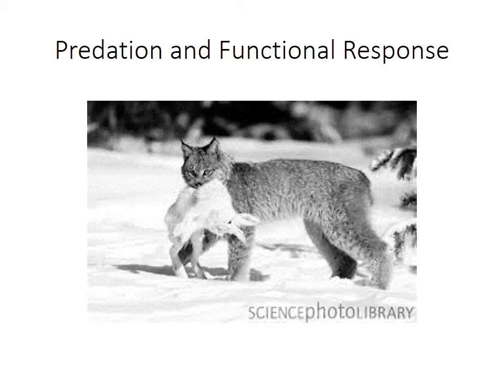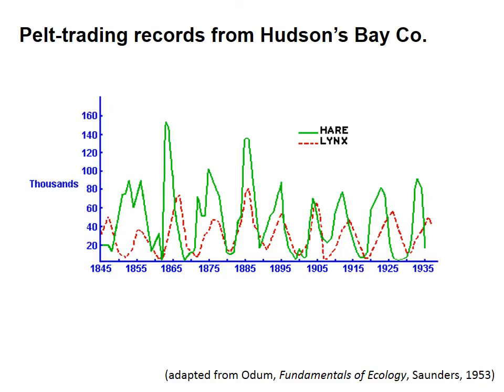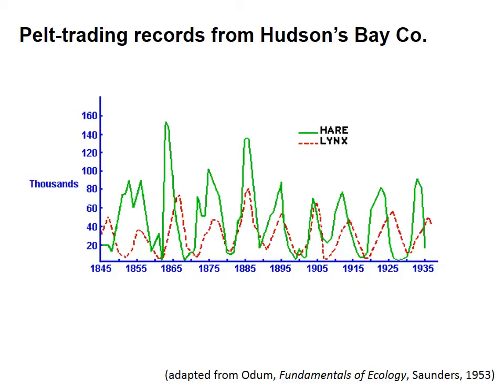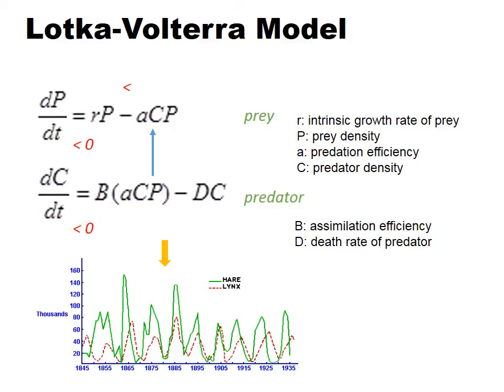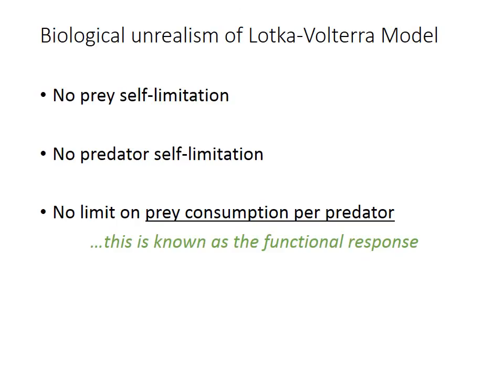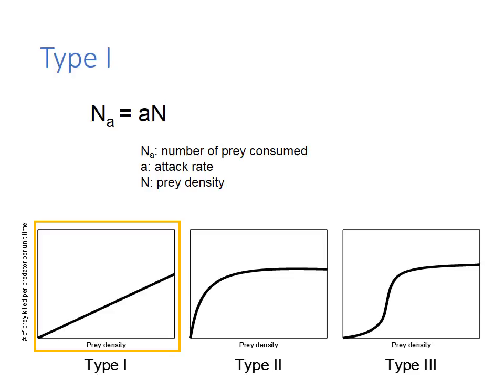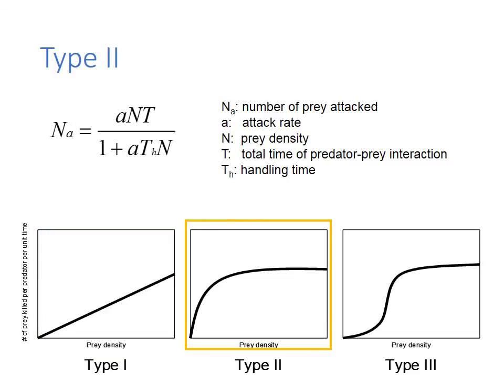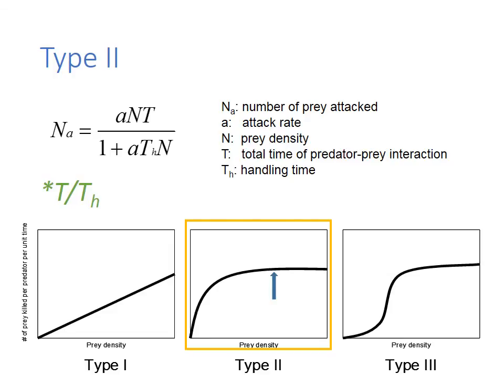Predation and Functional Response